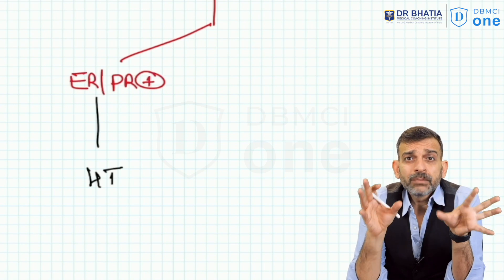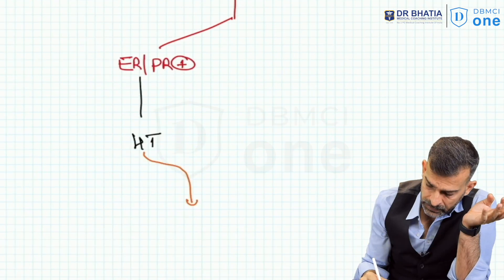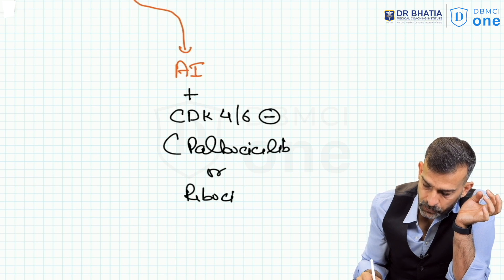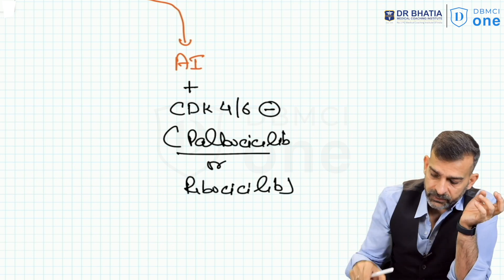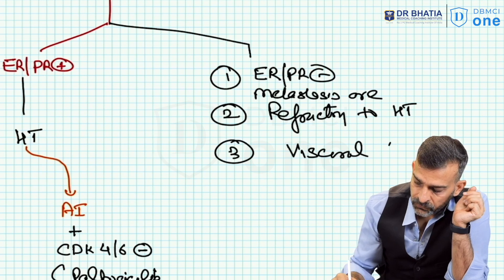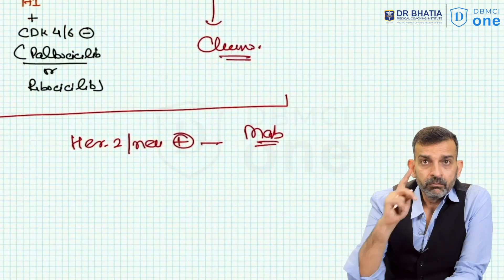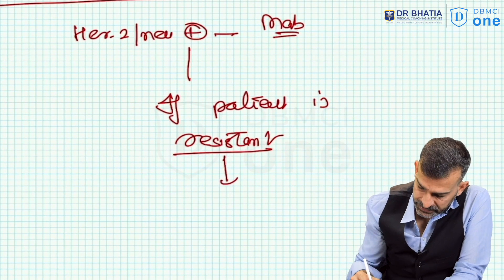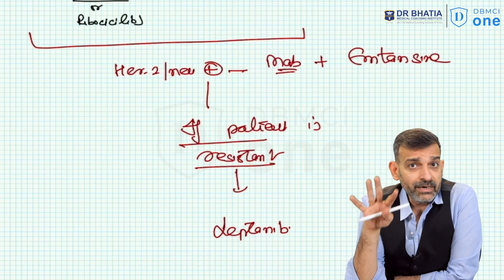Learn Clinical Profiles of Distant Metastases by Dr.Jai Arora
👉 Learn lectures on Breast Module with Dr.Jai Arora for free on DBMCI One app today!
👉 Free access expires on 04th Feb 2025

🎥The lecture snippet provides insights on Clinical profiles of distant metastases

📚Join Dr. Jai Arora the best faculty for Surgery to achieve success in NEET PG! 🚀

✅  Detailed diagrams designed to boost memory and understanding

✅ Easy-to-follow flowcharts that make complex concepts a breeze

✅ Real-world clinical scenarios paired with high-yield, impactful visuals